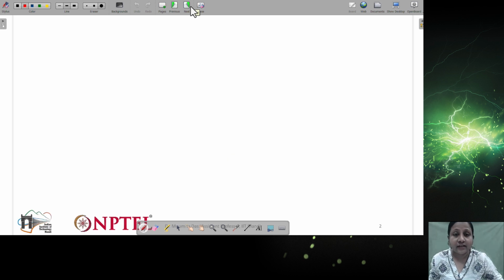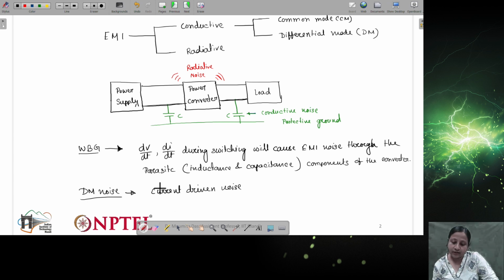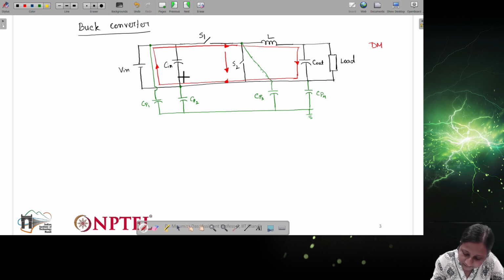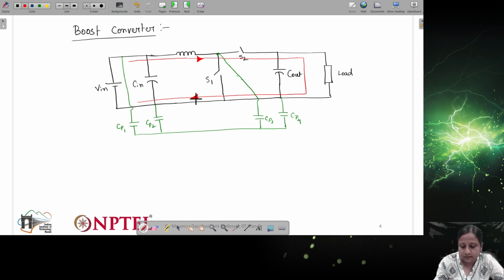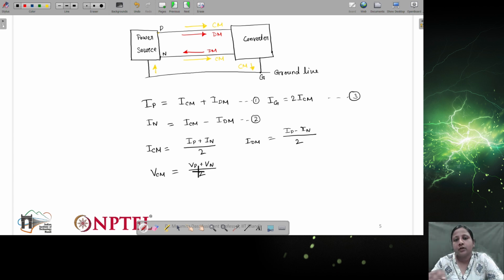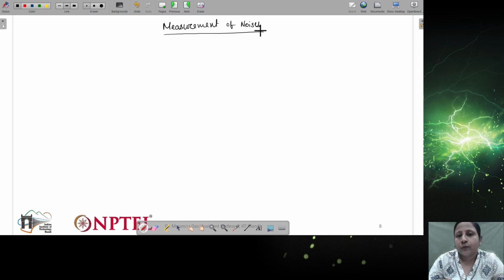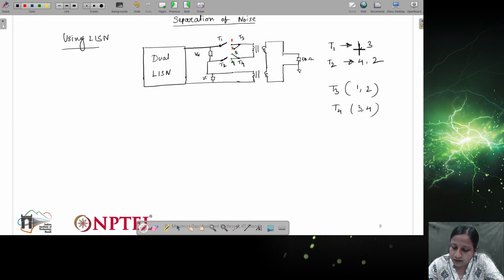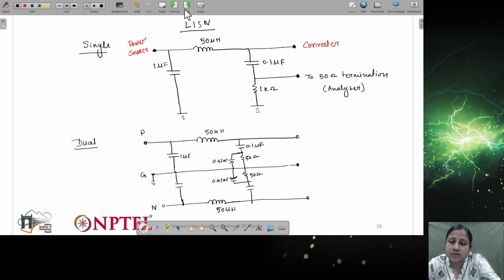Electromagnetic Interference (EMI - Part 02)